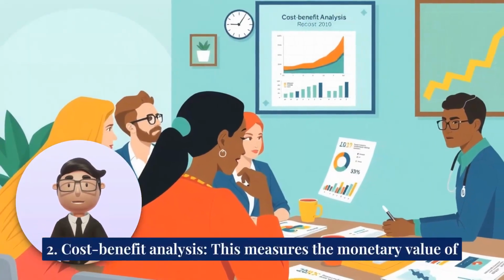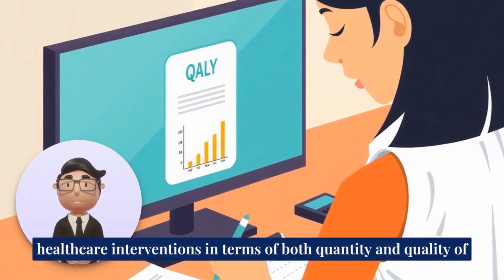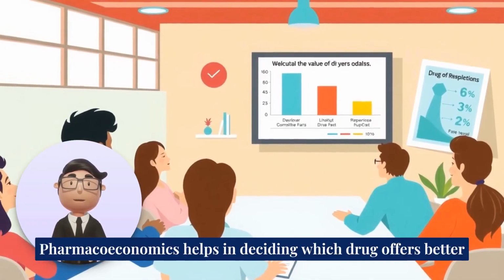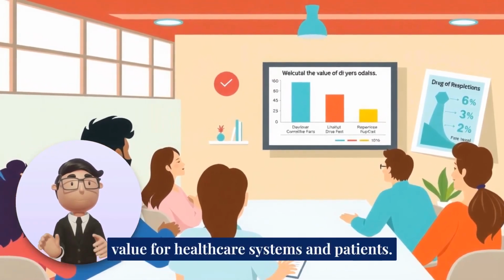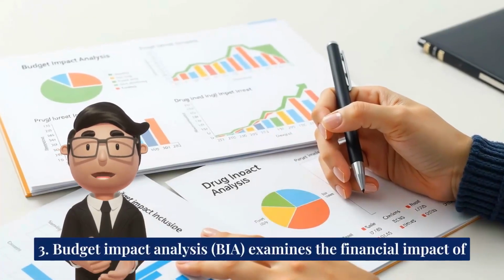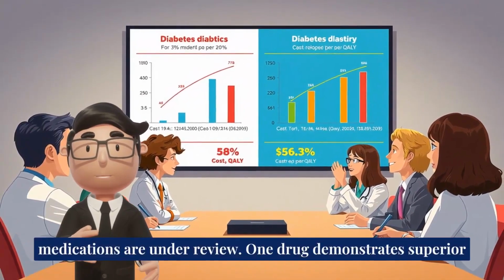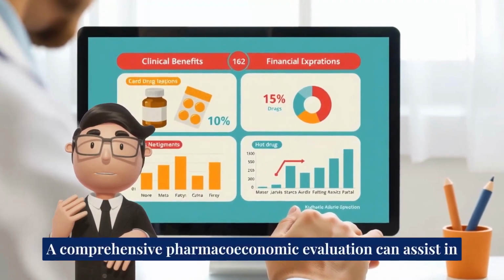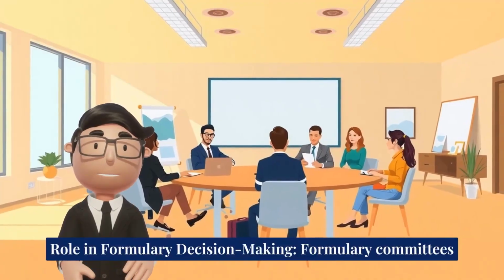Pharmacoeconomics: Definition, history, needs and Role in formulary management decisions